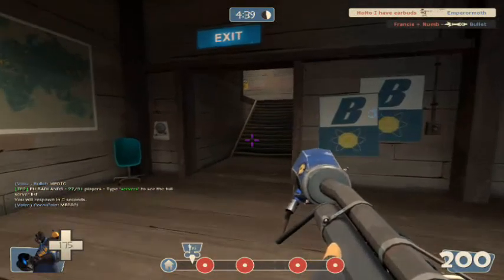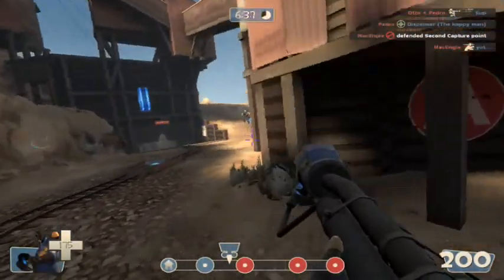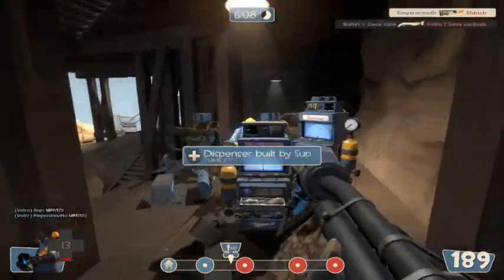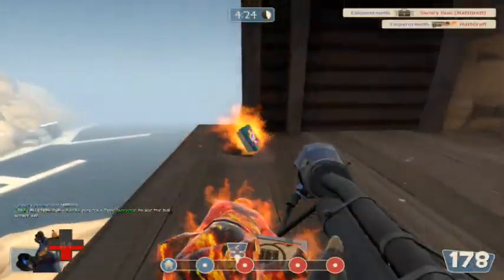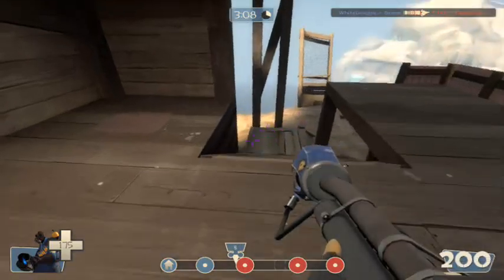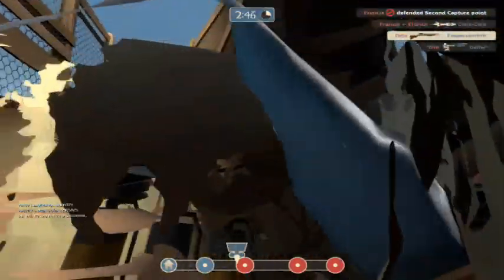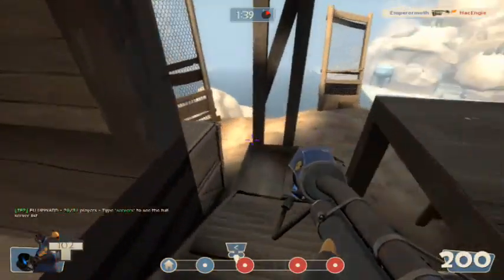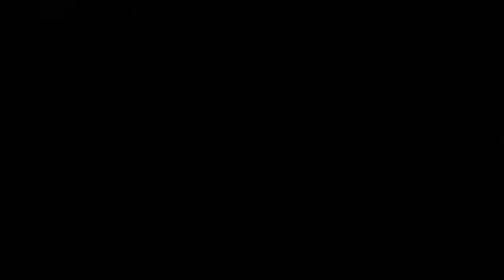Team fortress 2 gameplay commentary 2 (pyro)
Really liking tf2 got this game just affter uploading first hopfully try and get a game up of a difrent class till i have to stant re doing classes anyway subscribe and like for more ;)